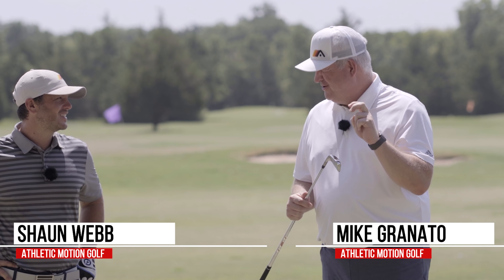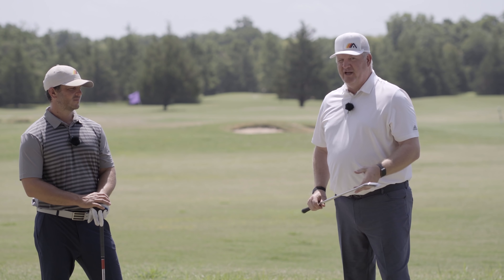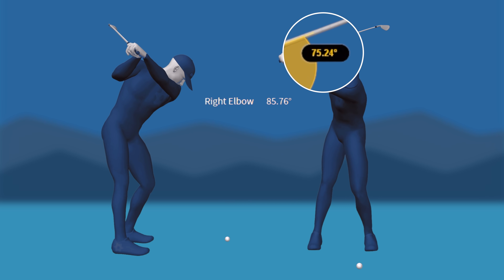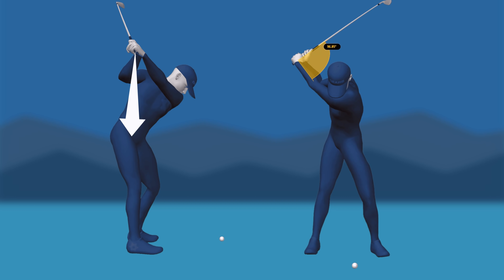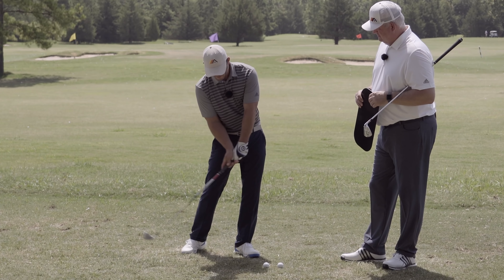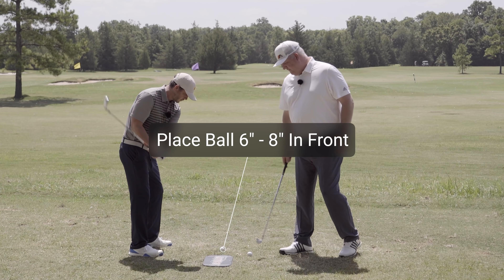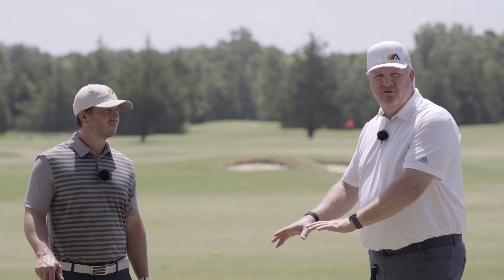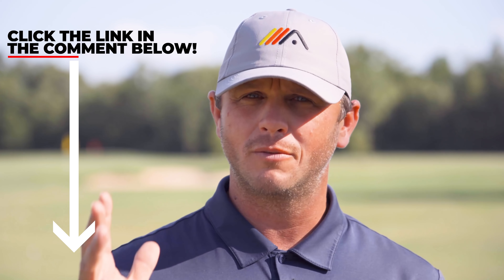The Secret To SHAFT LEAN! Increase LAG & Add Compression 🏌️‍♂️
The secret to creating SHAFT LEAN, add speed, Compression, and increase LAG! What most Am players don't know is that Pro players are using counterintuitive moves to add LAG and Compression while increasing Shaft Lean.

This video walks you through exactly how to add shaft lean while increasing LAG and you'll add compression, finally hearing that CRACK off the clubhead face and feeling that incredible compression that's so elusive.